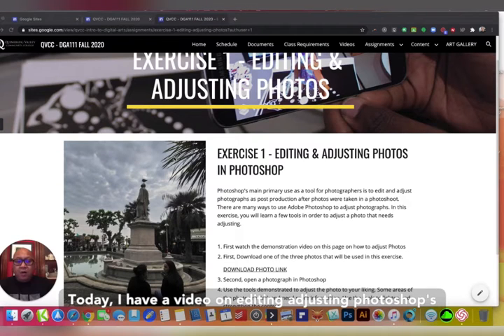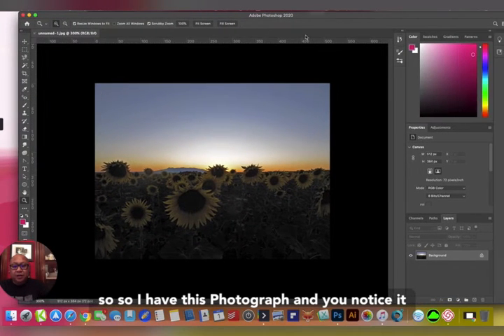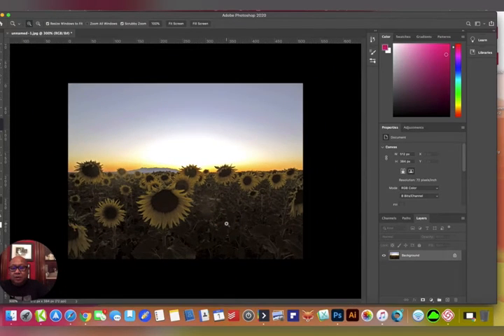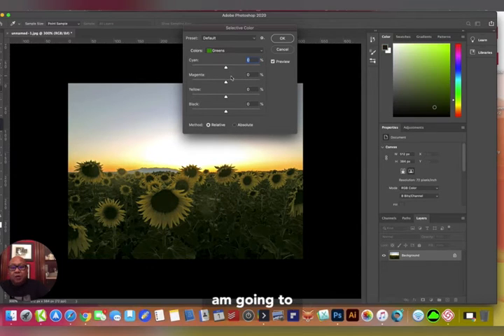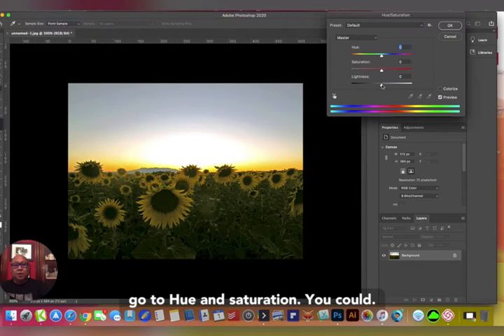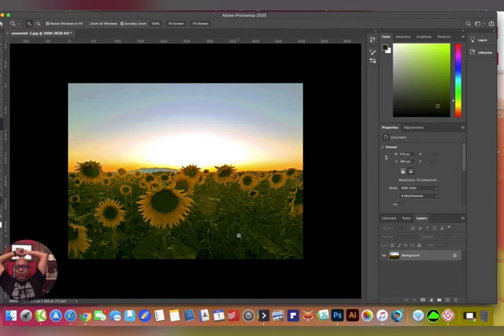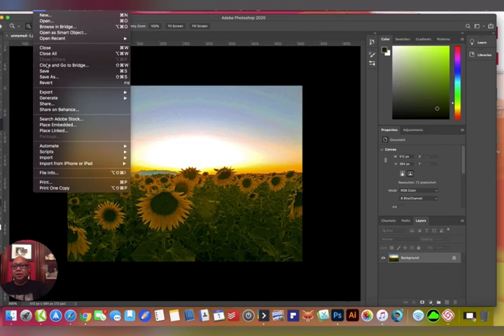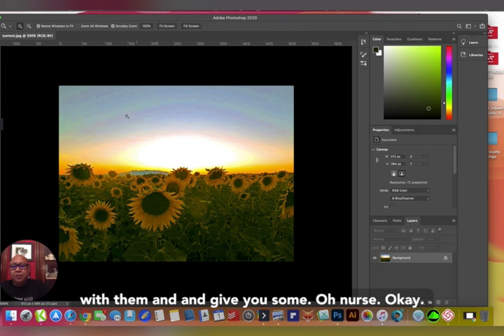Intro to Computer Graphics - Editing & Adjusting Photos in Photoshop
This is a tutorial video about basic editing and adjusting photos in Photoshop for my students in my Introduction to Computer Graphics course at Quinebaug Valley Community College.